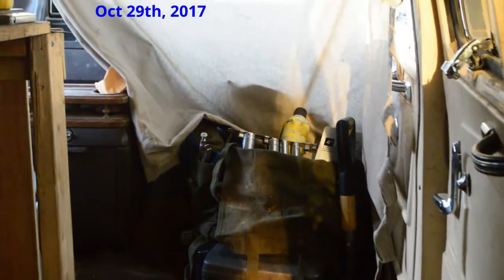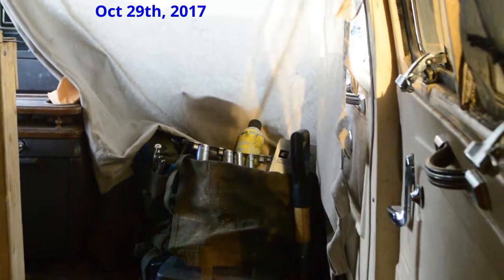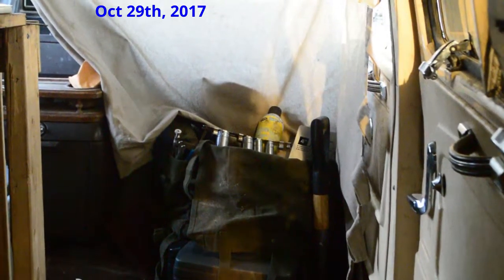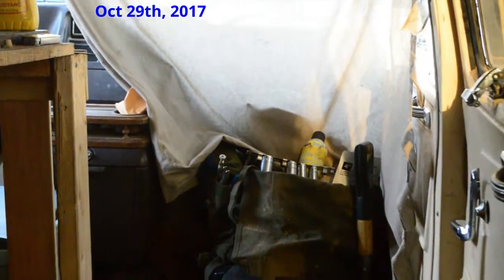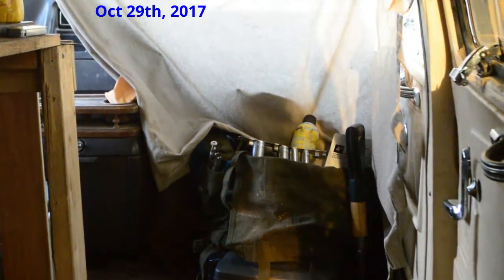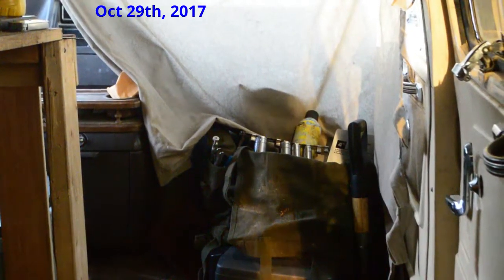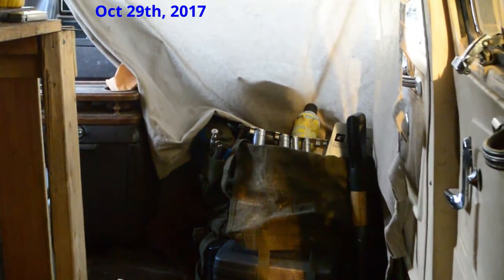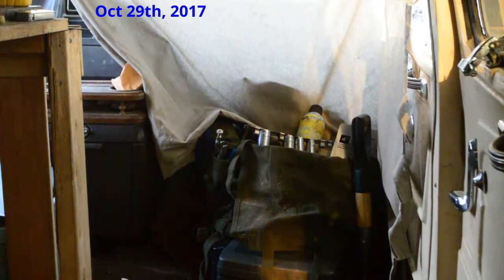Winter's coming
Winter preps and BS

TMS wood stove

Able bodied man